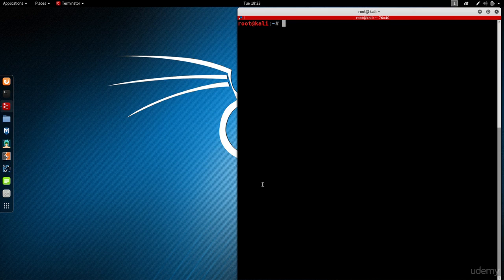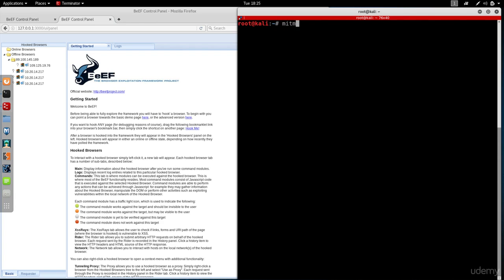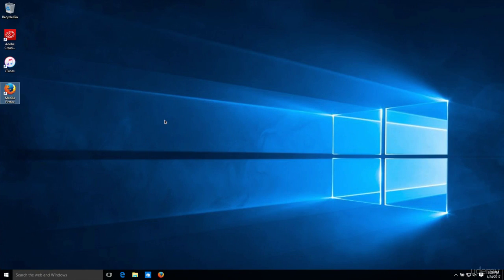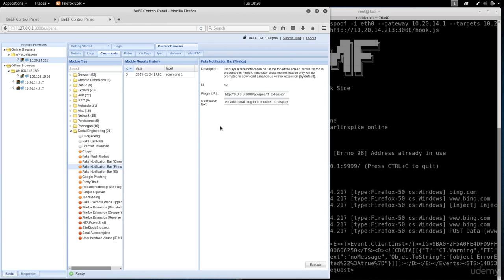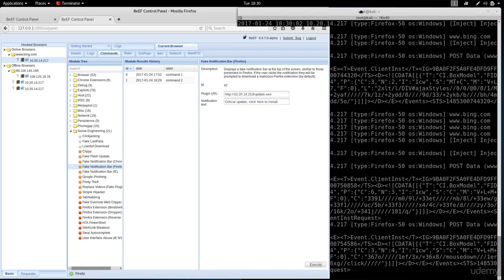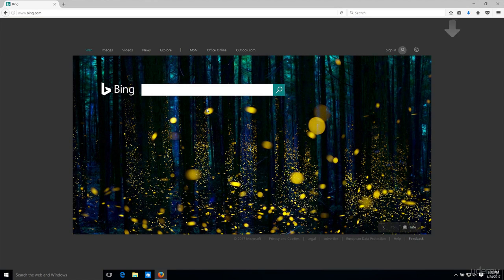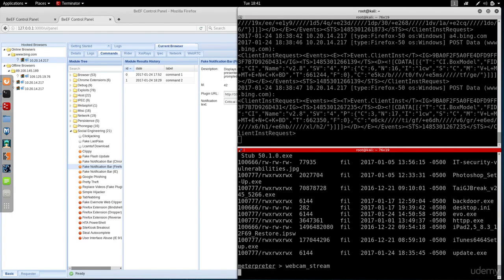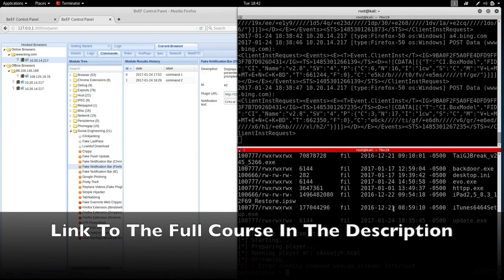Hacking Windows 10 and Turning on The Webcam Using BeEF + Veil + Metasploit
This video is a teaser for my full course on ethical hacking, this course is rated the most popular hacking course in Udemy, check out the the following link for more info.